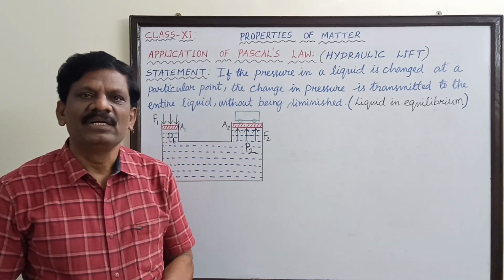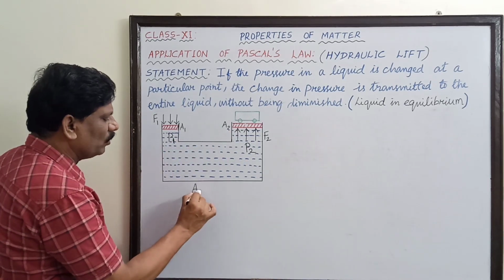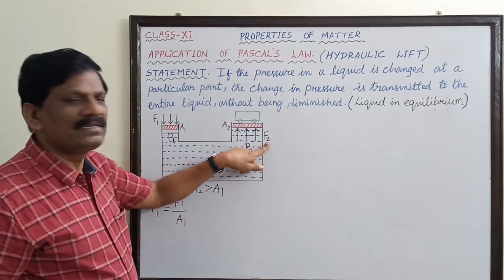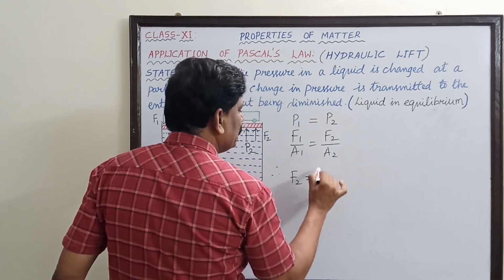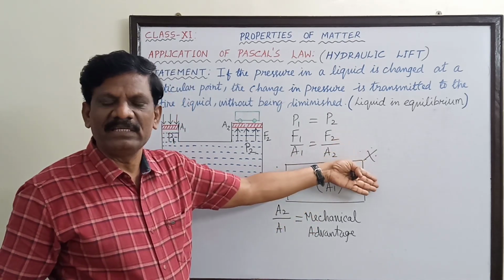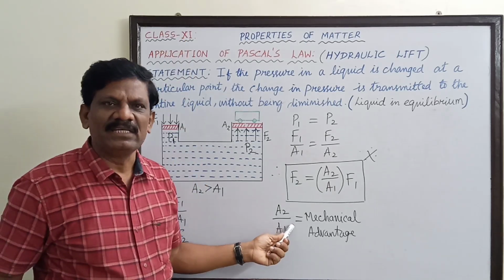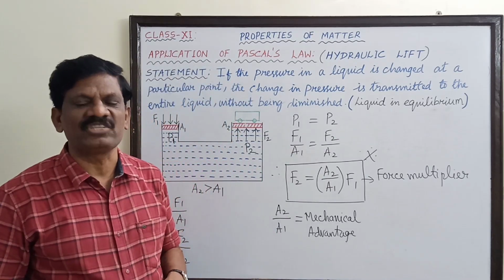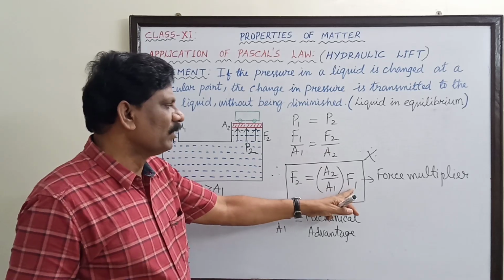Application of Pascal's Law Hydraulic Lift | Properties of matter | Class 11 Samacheer Kalvi Physics